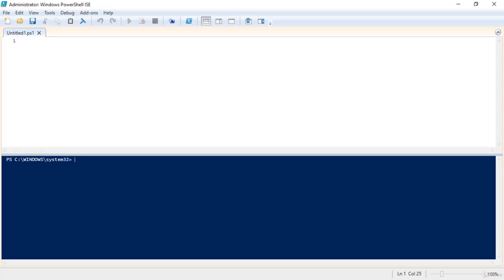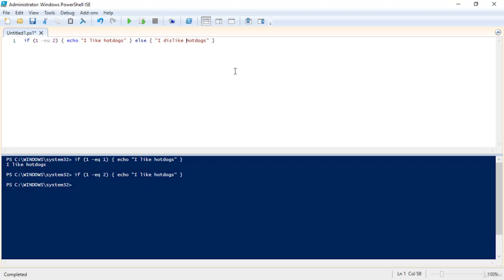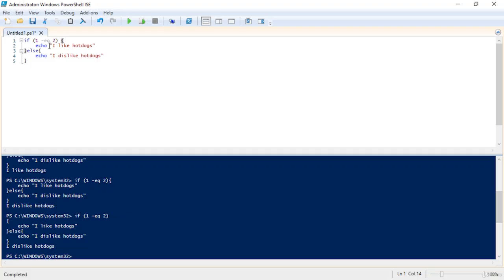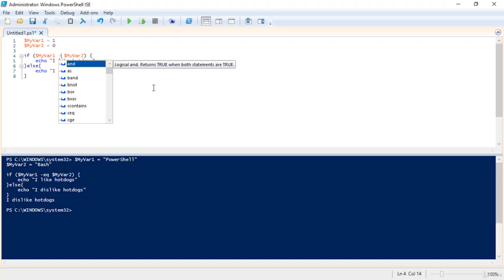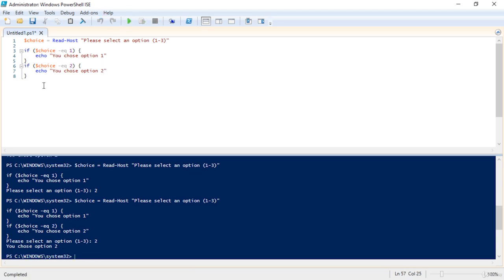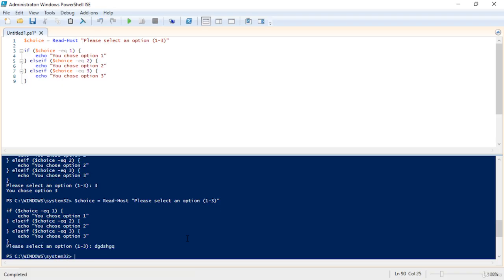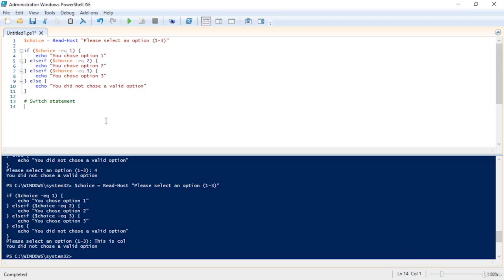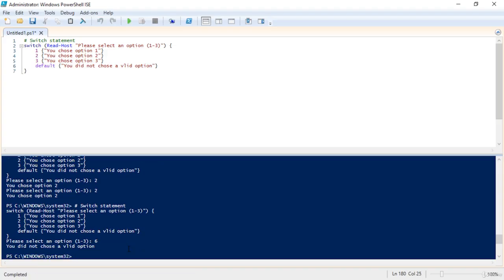1 PowerShell Conditional Statements If Then Else, Switch